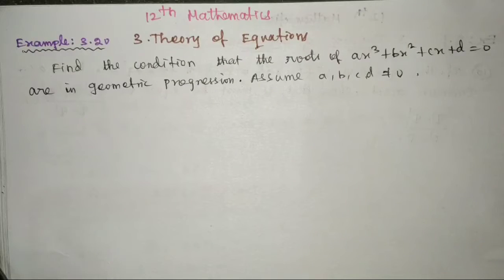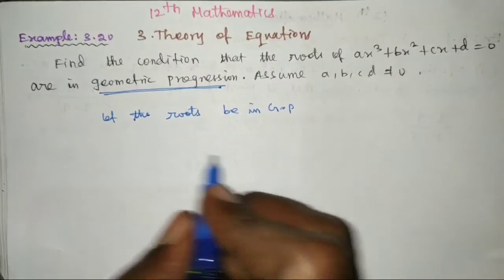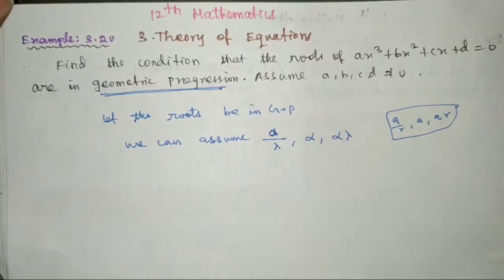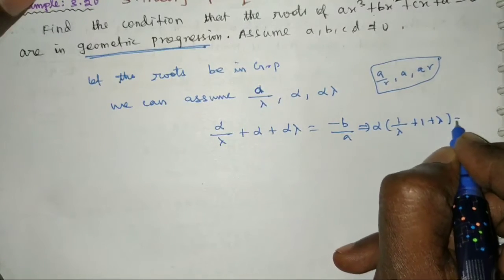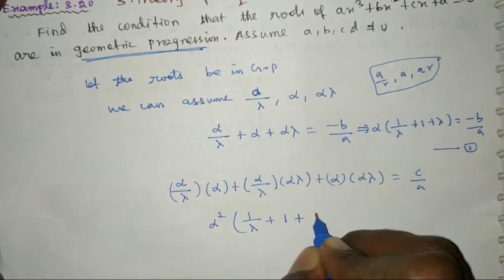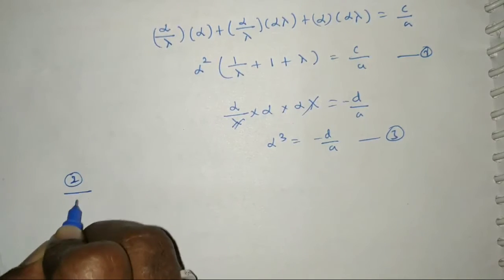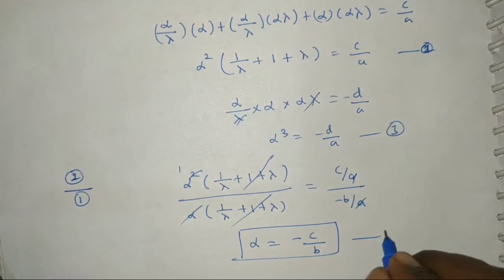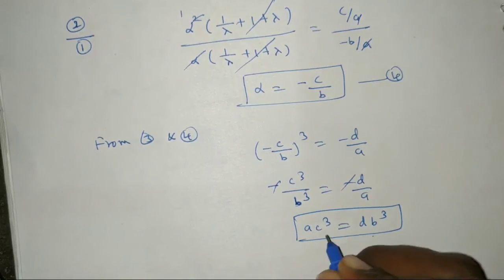|12th maths |Tamilnadu new syllabus| chapter- 3| important sum| example:3.20|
Hi
Hello
Friends
12th maths
chapter-3